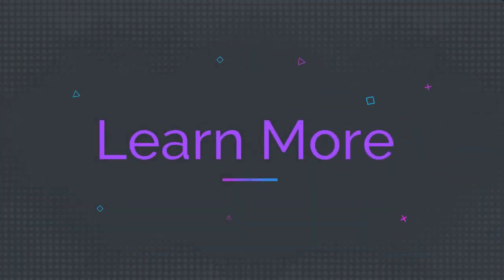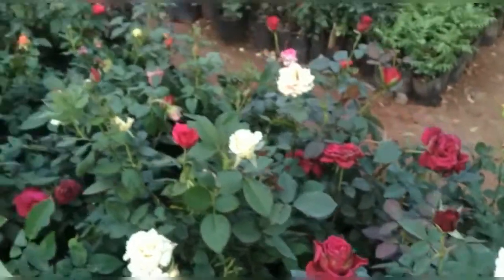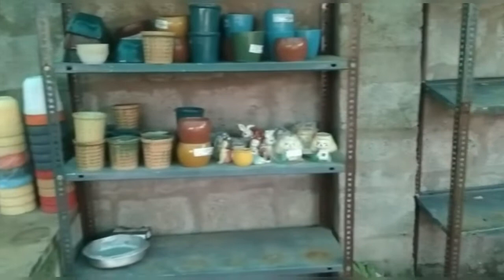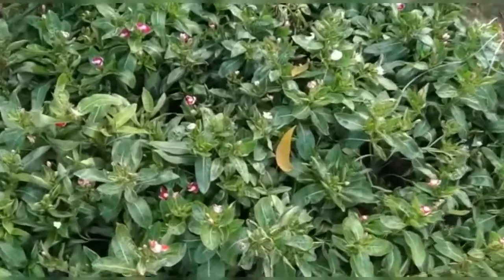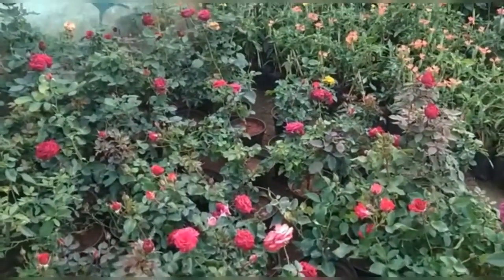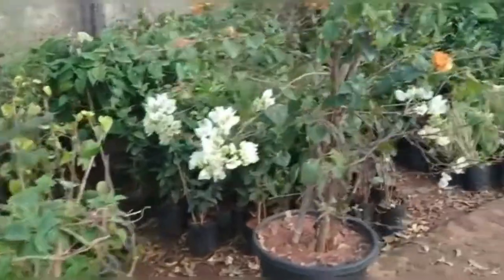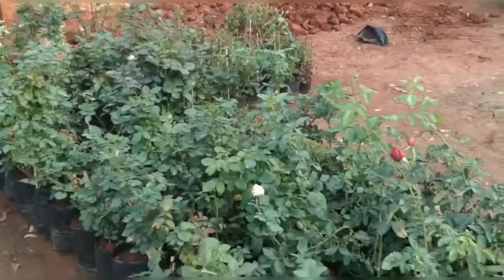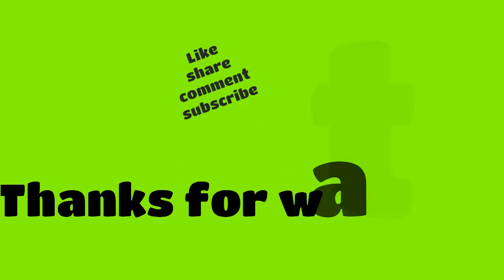Nursery visit in Vijayawada